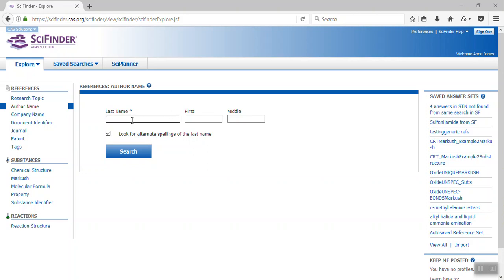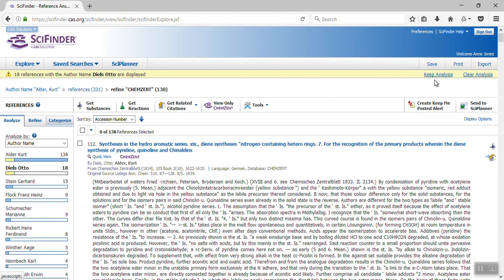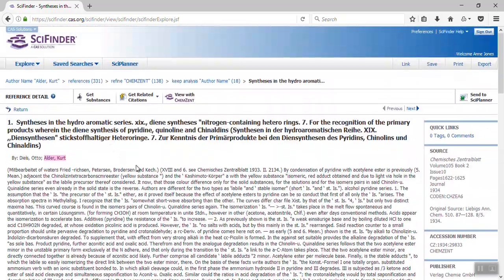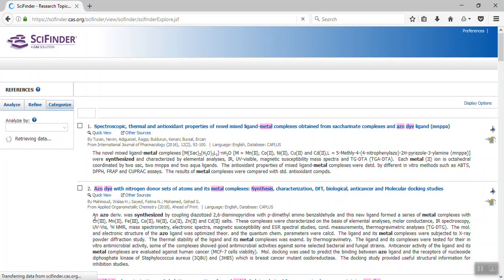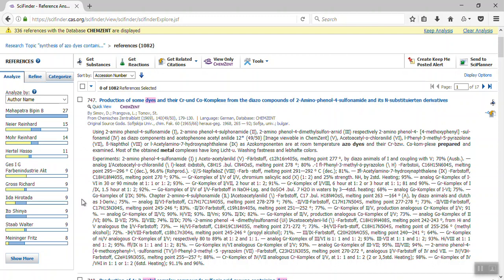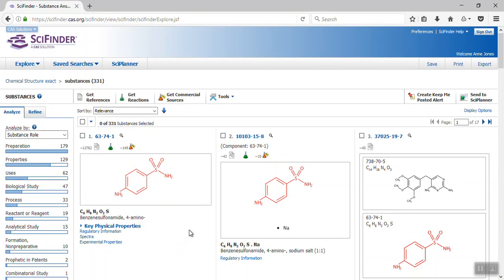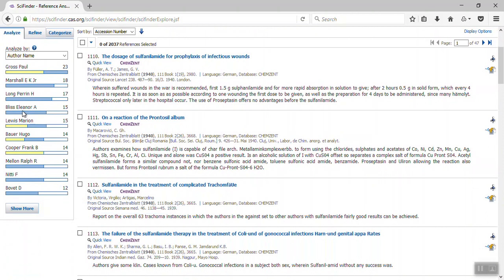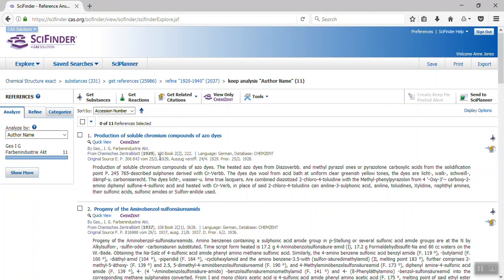ChemZent in SciFinder - A significant historical resource of chemical information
So what's the value of the ChemZent collection? It unlocks a wealth of historical information that previously has been very hard to access!